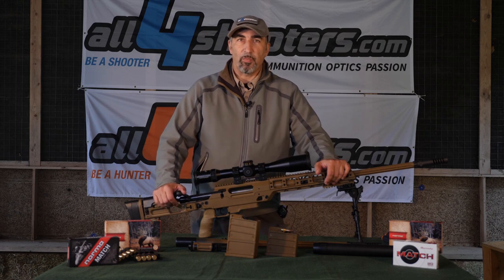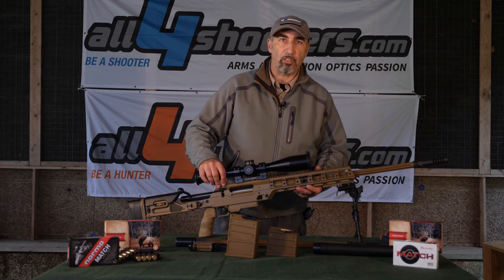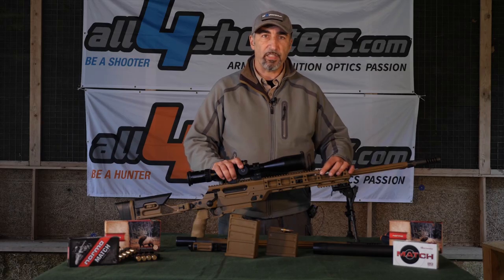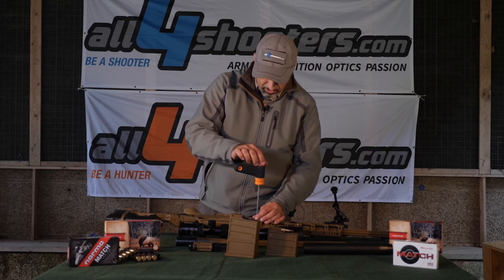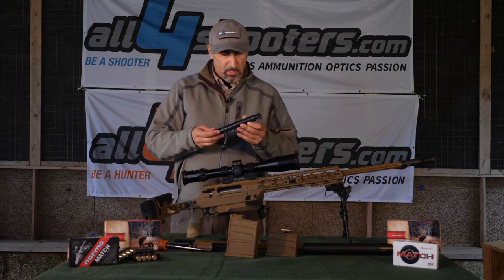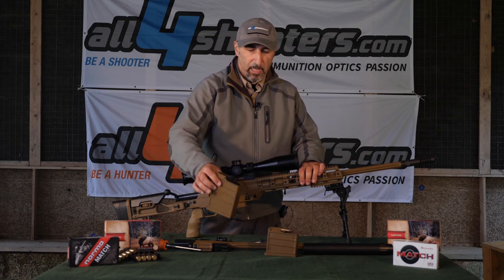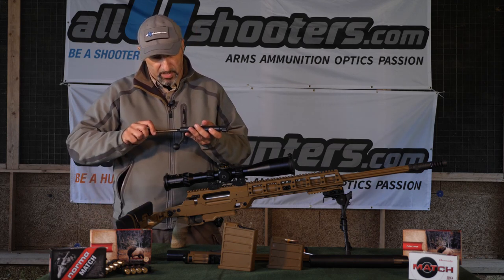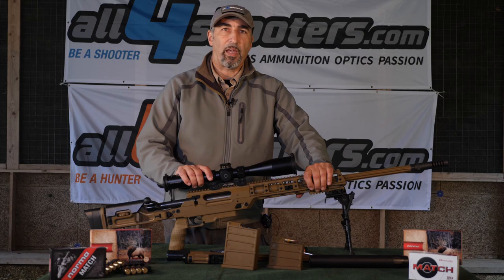Unique-Alpine TPG-3 A4 riflr: how easy it is to change the barrel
The Unique-Alpine TPG-3 A4 model has been available for a long time in three calibers: .308 Winchester, .300 Winchester Magnum and .338 Lapua Magnum. Now the precision rifle is also available in the trendy .300 Norma Magnum and 6.5 Creedmoor calibers. Reason enough to put it to the test at 100 and 300 meters.

In the videos we show how easy it is to change the barrel.